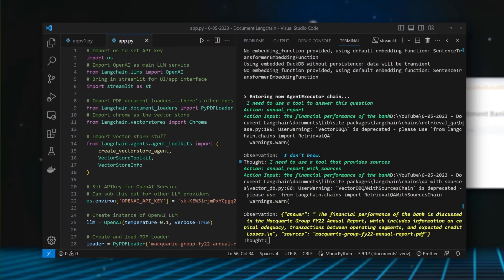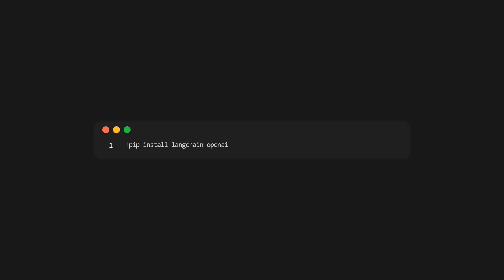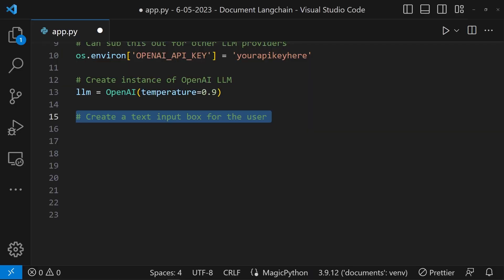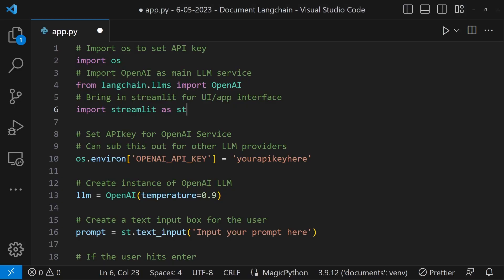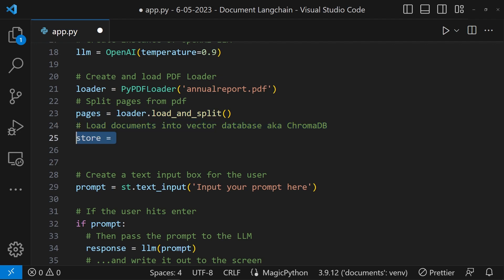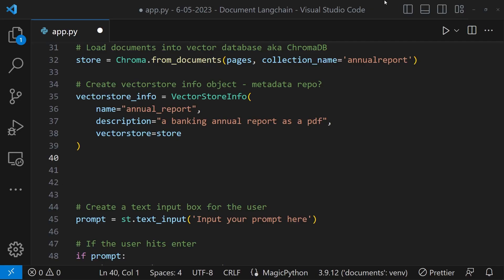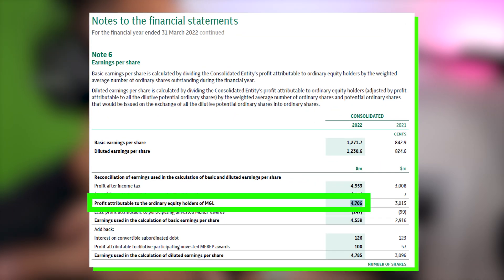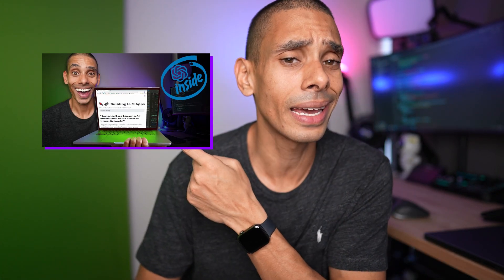I built a GPT Investment Banker using this 312 PAGE document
🐍 Get the free Python course

Happy coding!
Nick